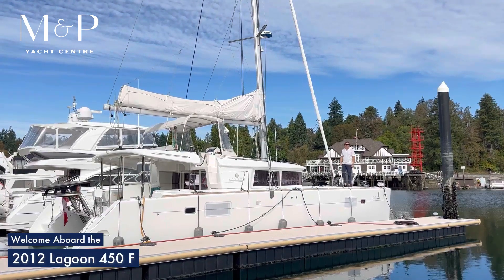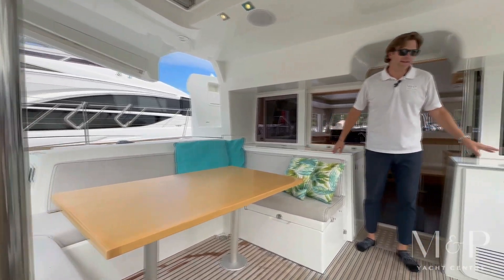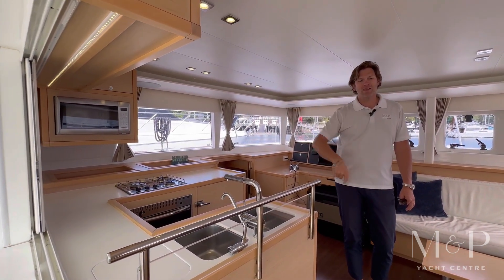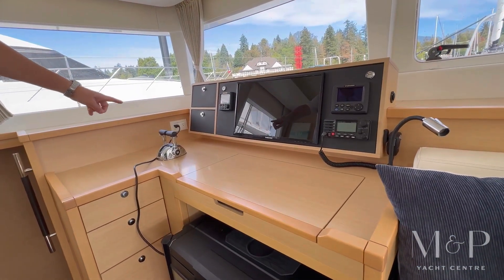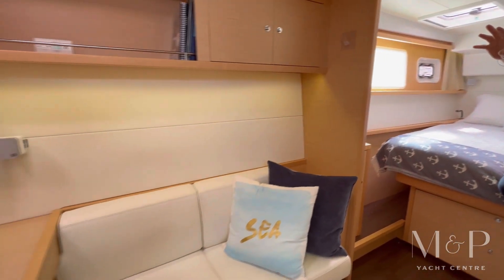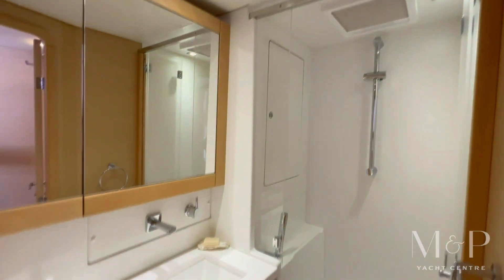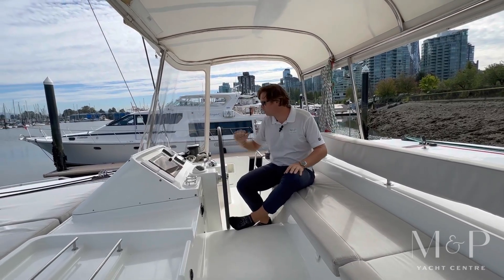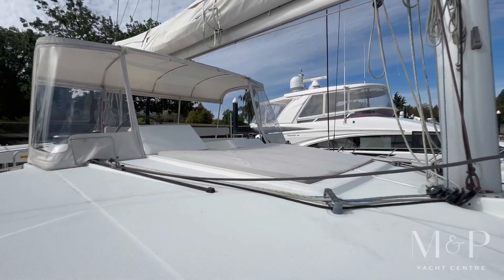IN STOCK - 2012 Lagoon 450F - Fully Upgraded Owner's Version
Step aboard this big and bold 2012 Lagoon 450 F, an exceptional example of a well-maintained and highly sought-after Owners Version catamaran. With its impressive LOA of 45' 10" and a massive 25' 9" beam, this yacht offers unmatched comfort, stability, and ample space for both entertaining and extended voyages.